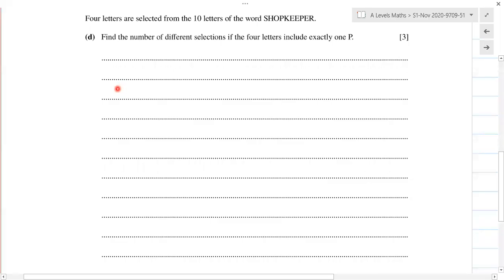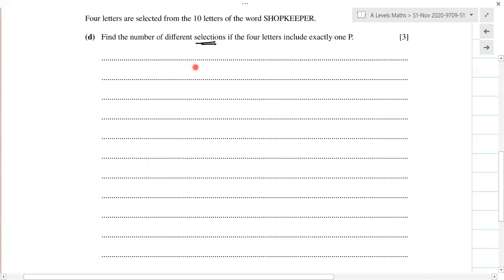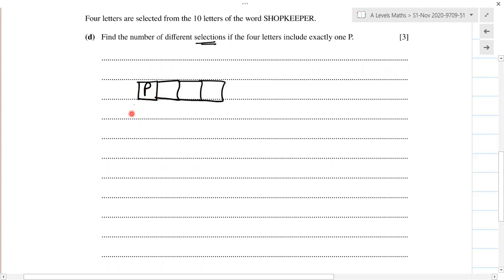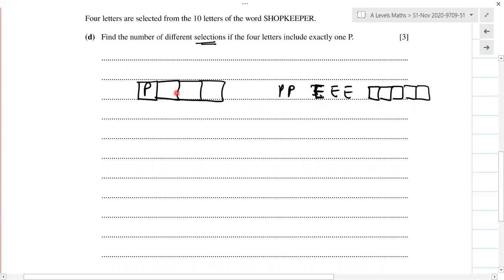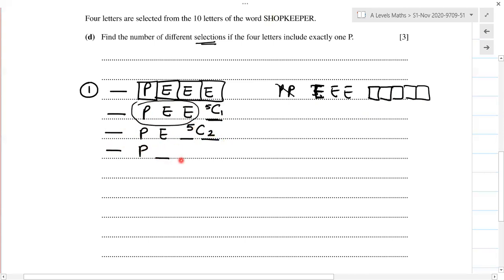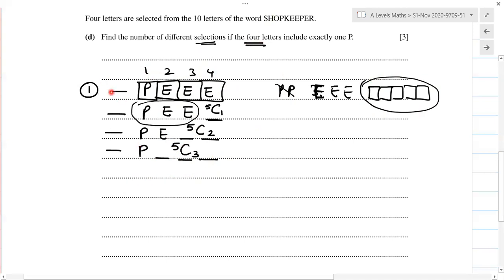Solved S1 Oct/Nov 2020 9709/51 Q7 d